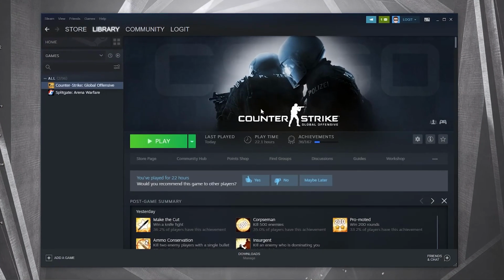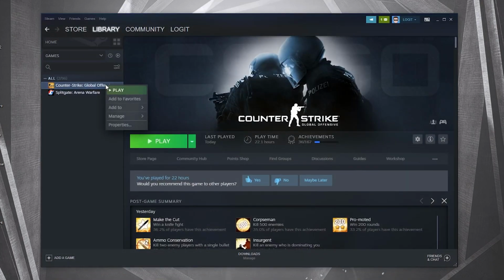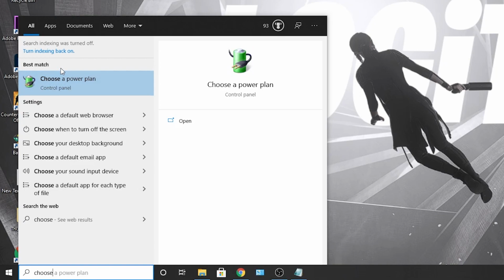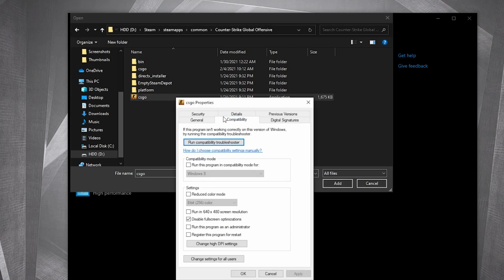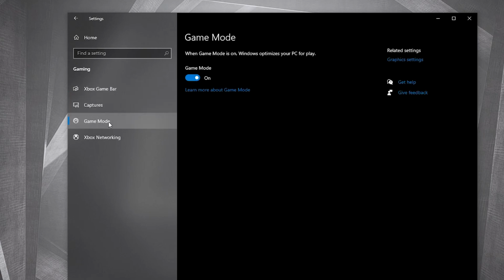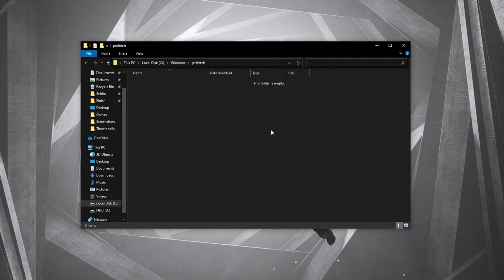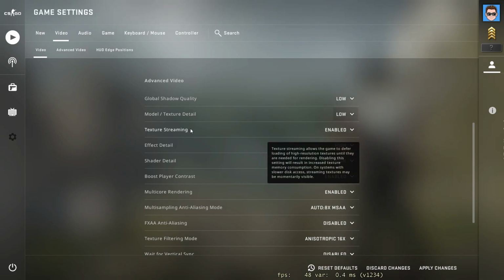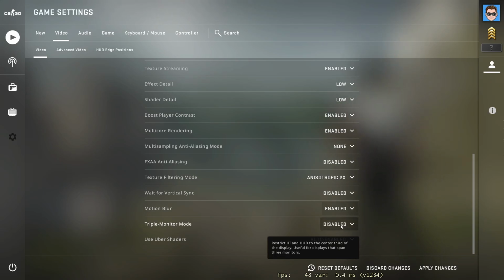CS:GO Low End PC | Lag & Stutter Fix | Ultimate CS:GO Boost Guide 2021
Steam command:
-novid -nojoy -tickrate 128 -freq 75 +math_queue_mode -2 -high